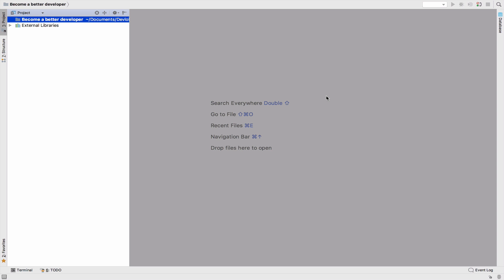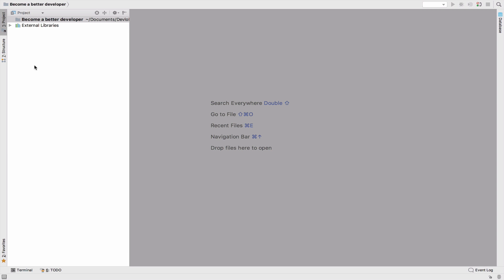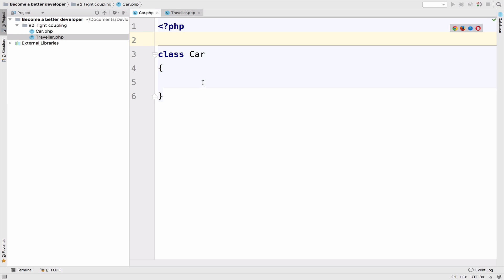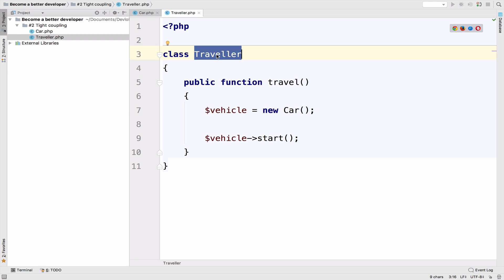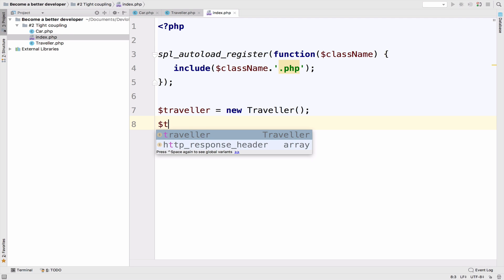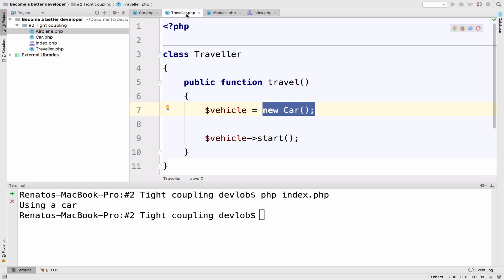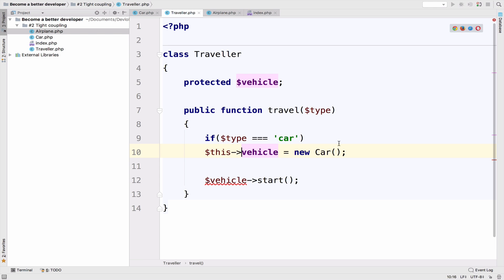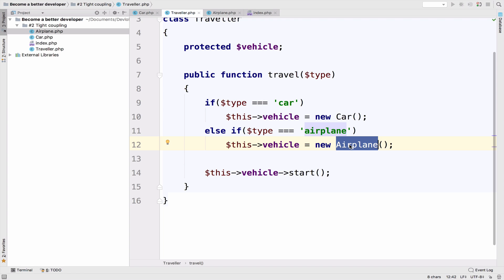Become a better developer #2 Tight coupling (the problem)